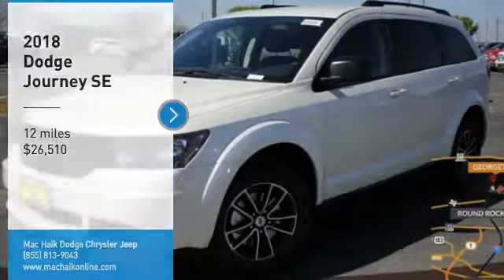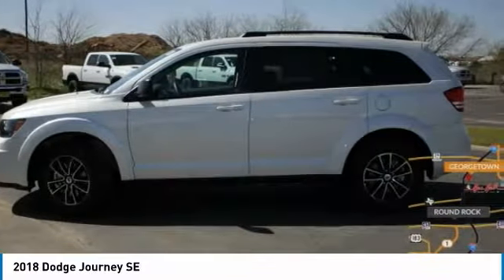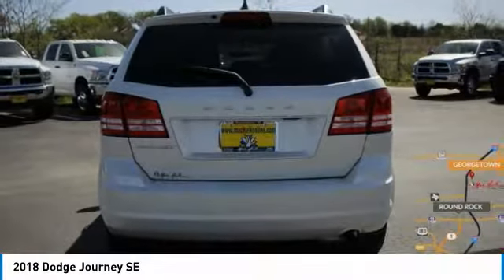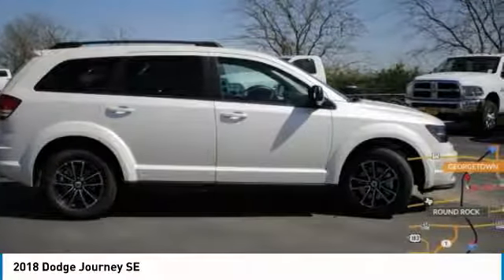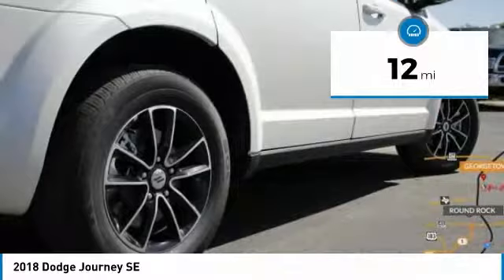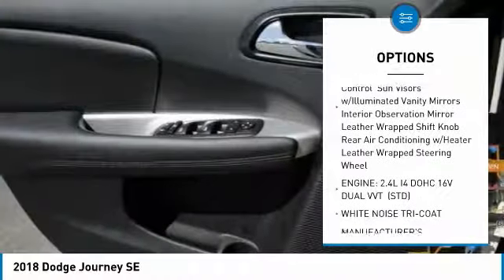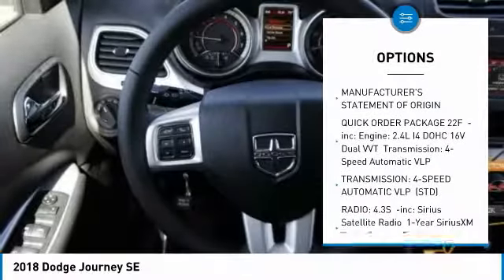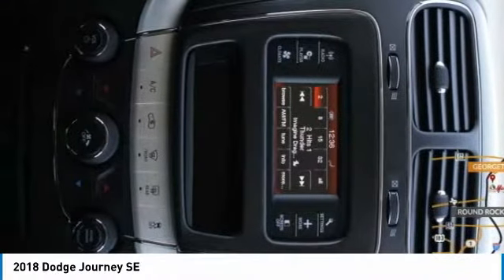2018 Dodge Journey Austin JT294637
2018 Dodge Journey SE

Don't miss this 2018 Dodge. Make a great choice today with this must-have sport utility. Learn more about this sport utility by contacting the dealership today and own it today.